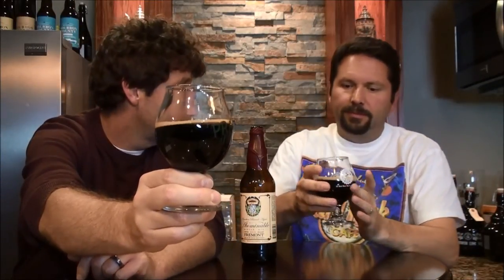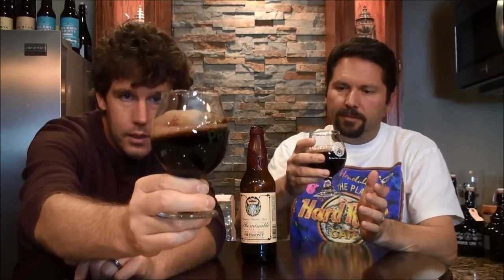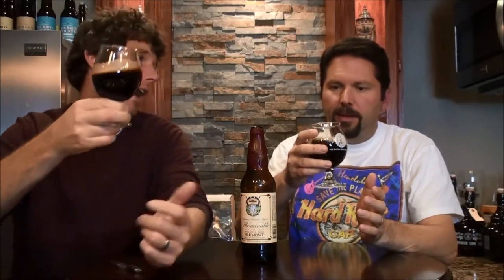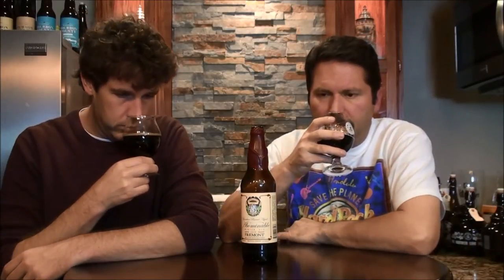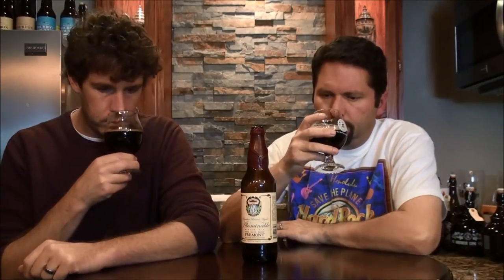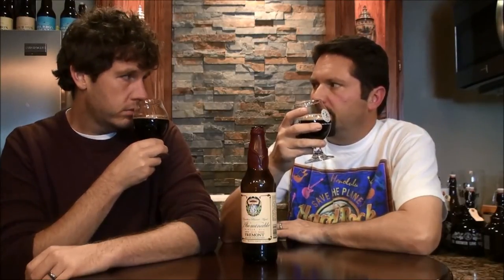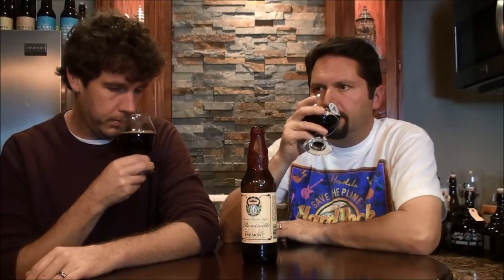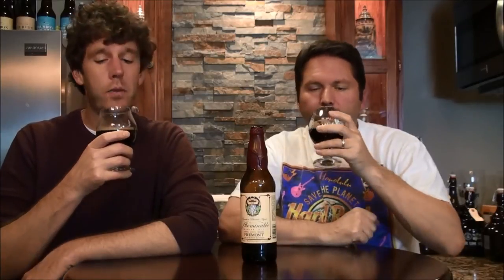Bourbon Abominable (2015) -- Fremont Brewing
Episode 220: Bourbon Abominable (2015) -- Fremont Brewing

Abominable is considered a winter ale. This is a Cuvee of 12 month and 24 month aging in 12 and 15 year bourbon barrels. The nose really only has a hint of bourbon and is mostly dark fruit. The taste is big bourbon and vanilla with some dark fruits with slight roasted malt on the backend. We both really liked this one.

Ratings:
Adam  4.25/5
Bryan  4.25/5

Info:
14% ABV, ? IBU